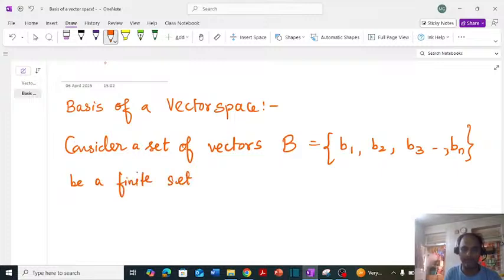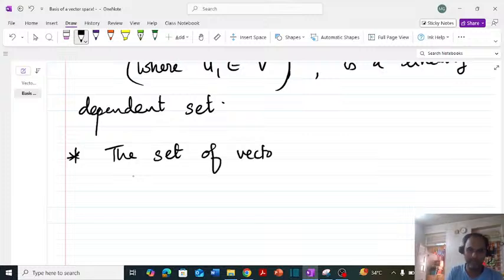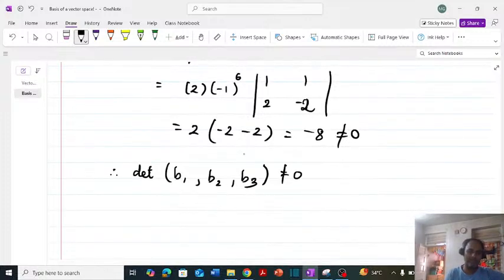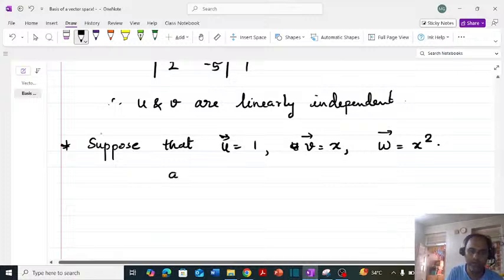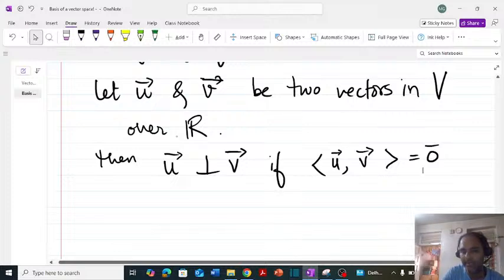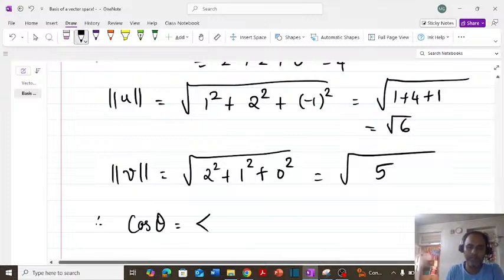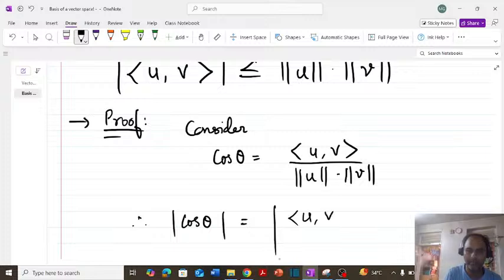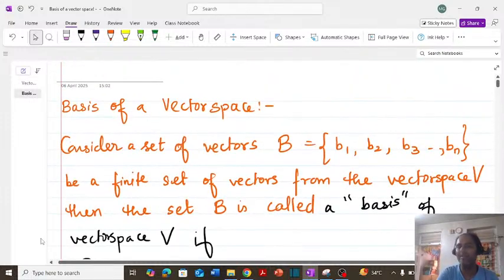Vectorspaces 2 | Sem4 |EXTC|VLSI| ECS🔥Mayur Sir ⭕engineering